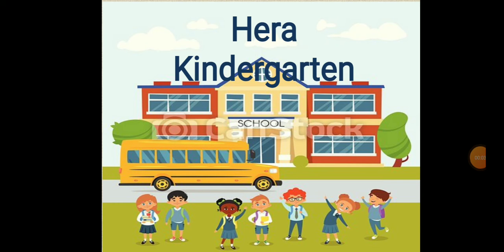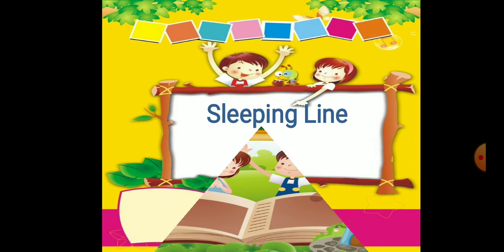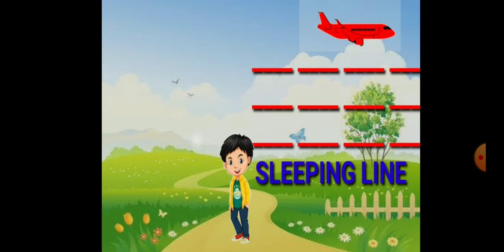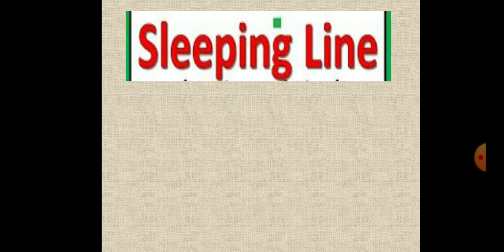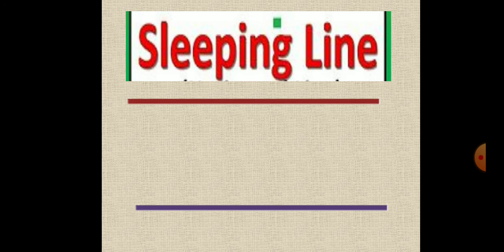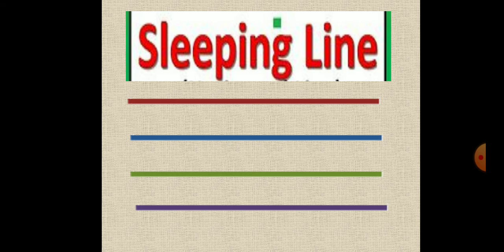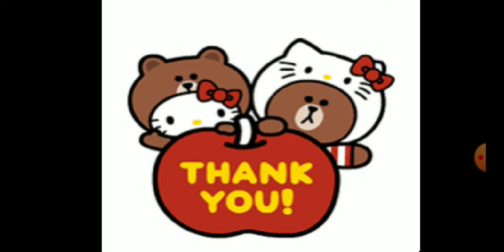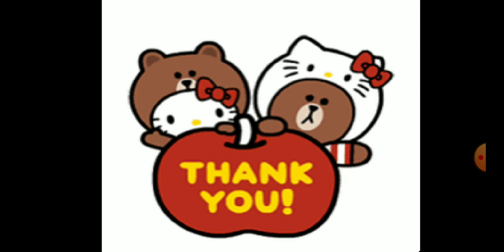Nursery/Sleeping line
learn it